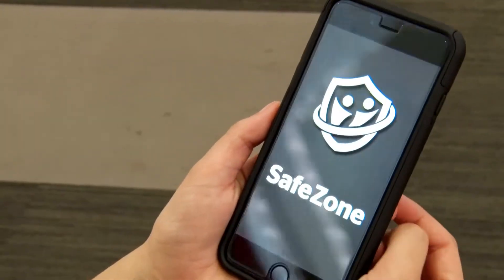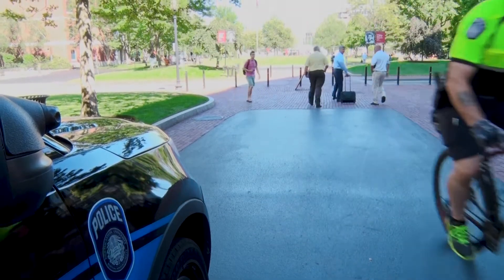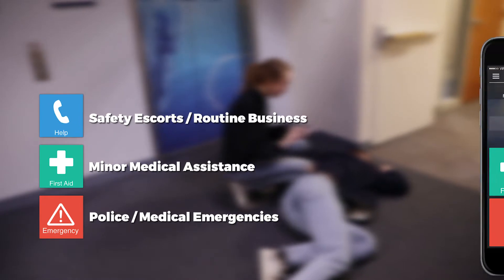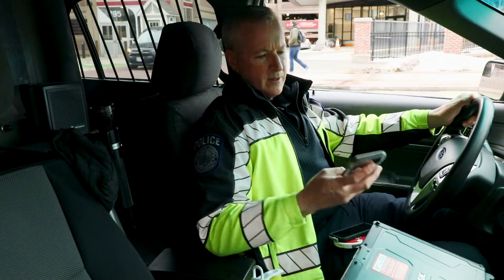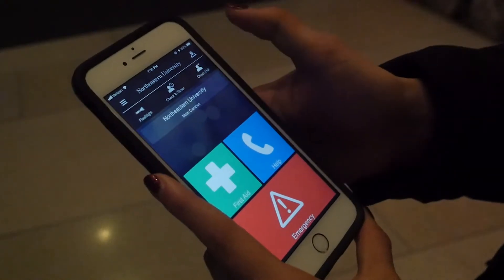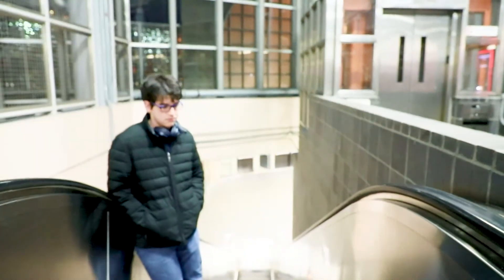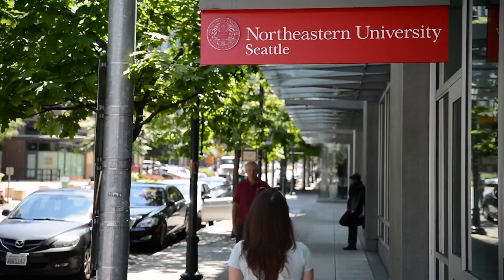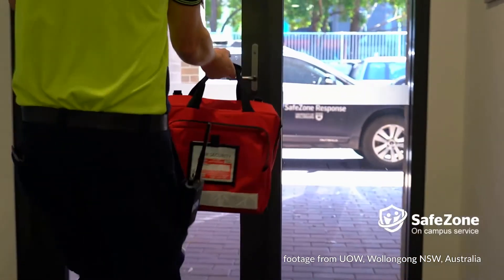Preparedness Awareness | Episode 1: The SafeZone App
The 1st in a monthly series of Preparedness Awareness episodes we’re doing with Asst. Dir. & Continuity Coordinator McKinley Theobald, of our Office of Emergency Management.